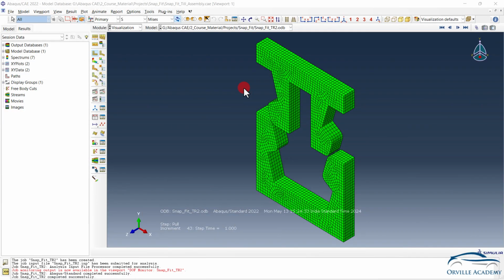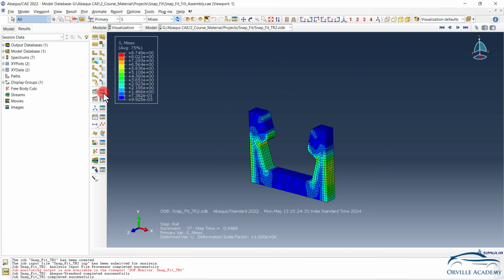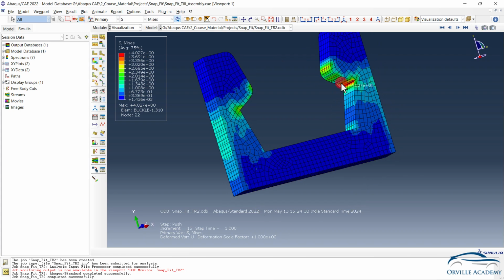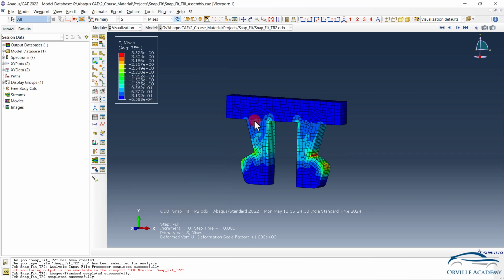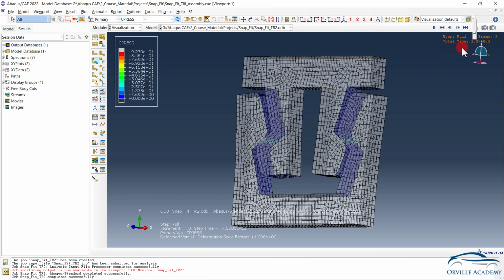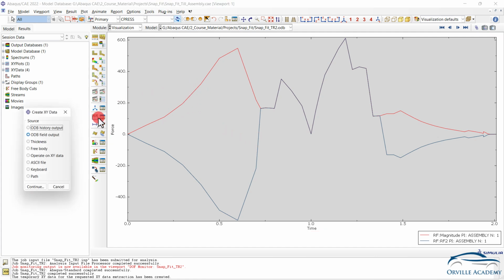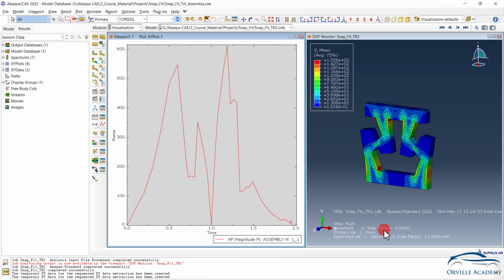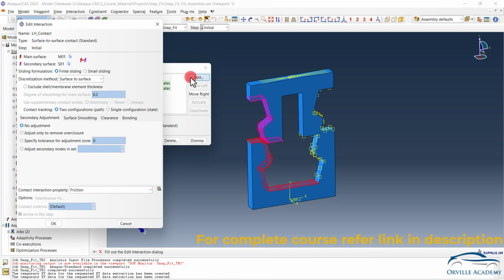Abaqus CAE Non-Linear Analysis Project : Part-5 : Post-Processing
We will end this project by learning how we can postprocess the results in abaqus CAE.